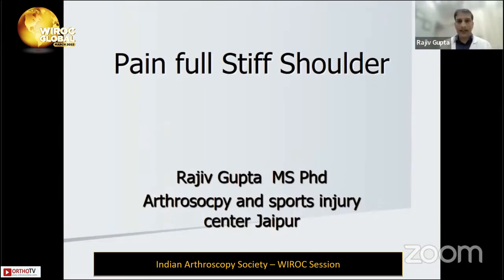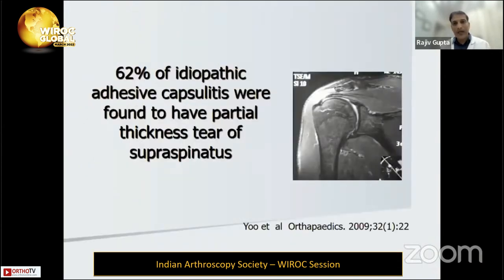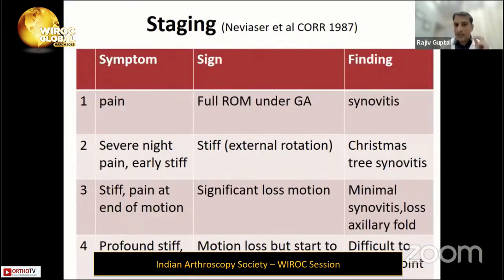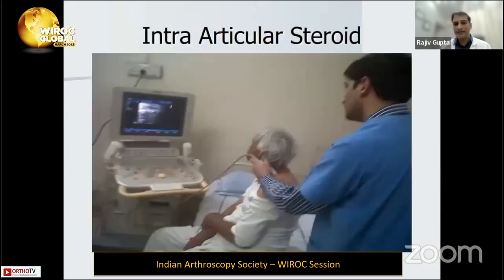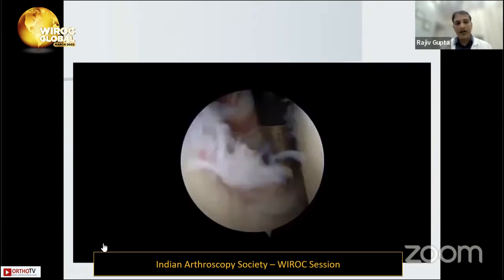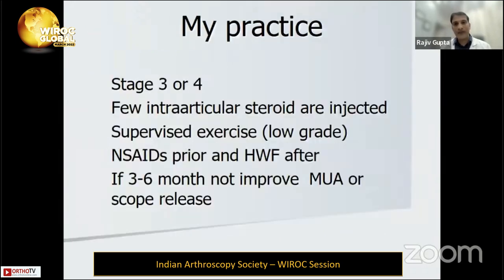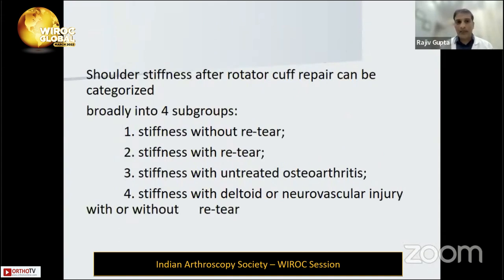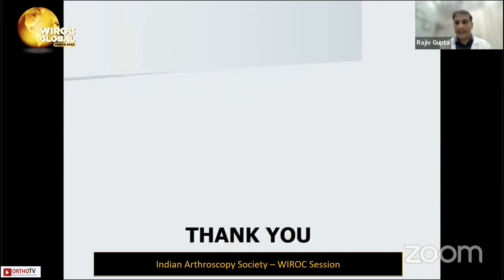Wiroc Global 2022 : Pain full Stiff Shoulder - Dr. Rajiv Gupta